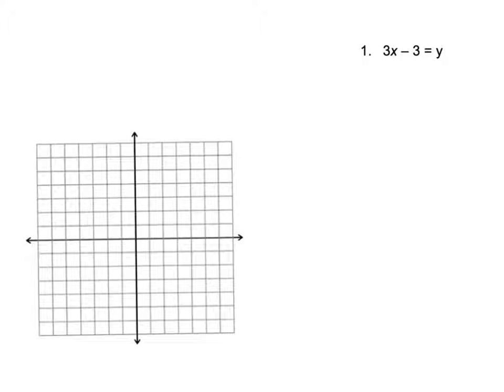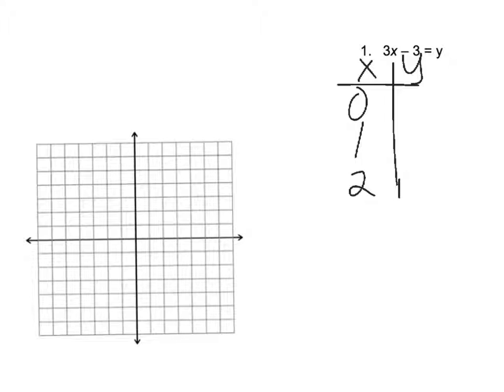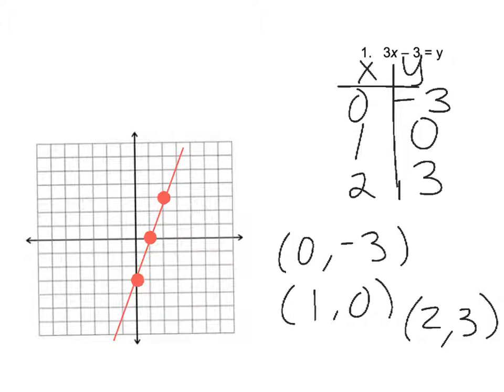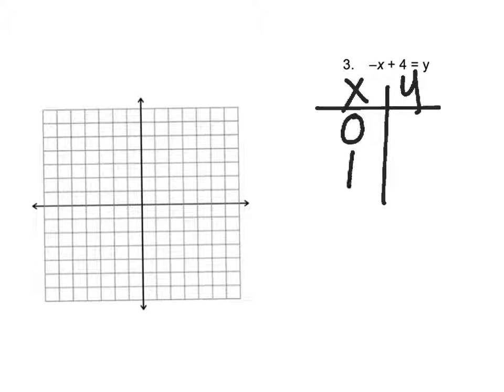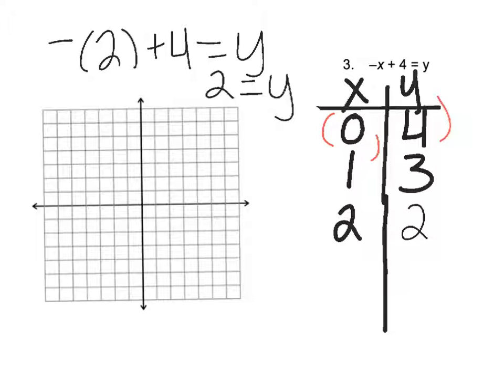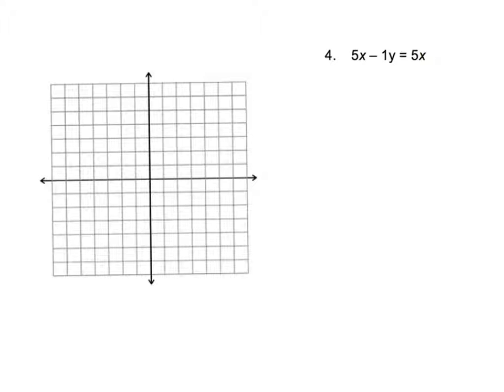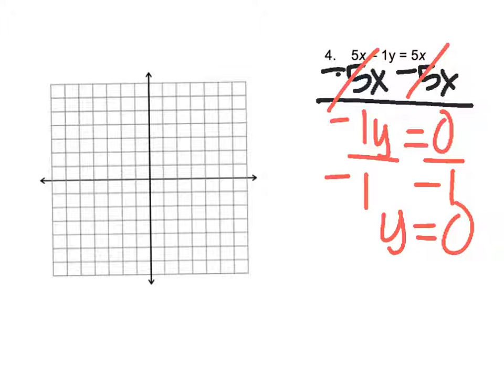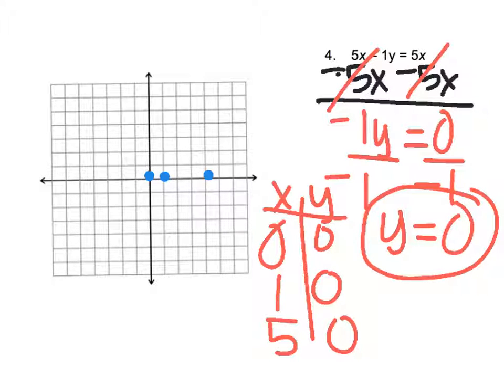Unit 3 Individual Practice #1,3,4